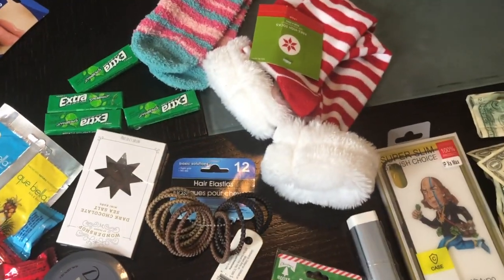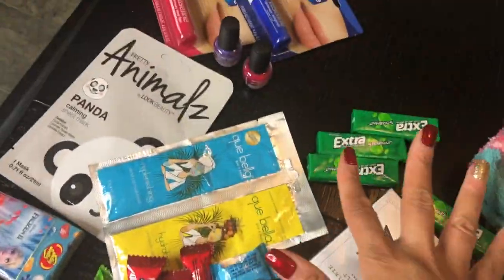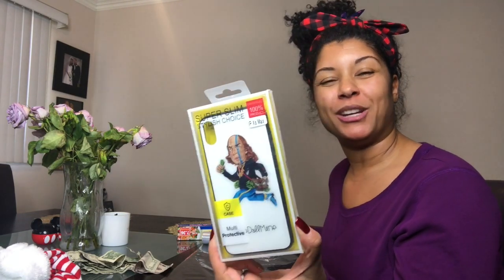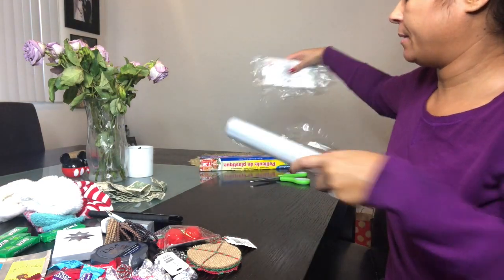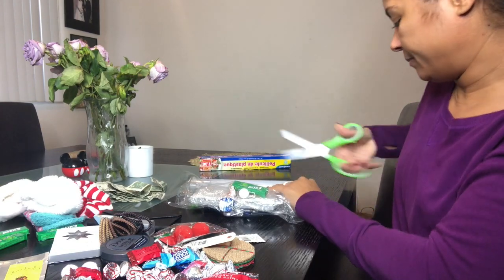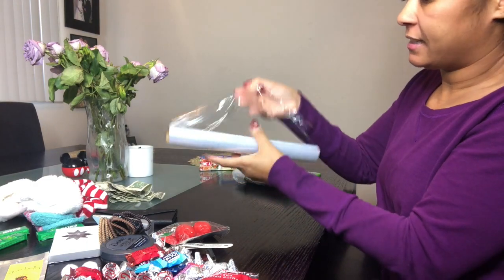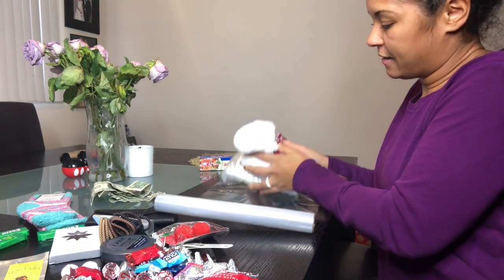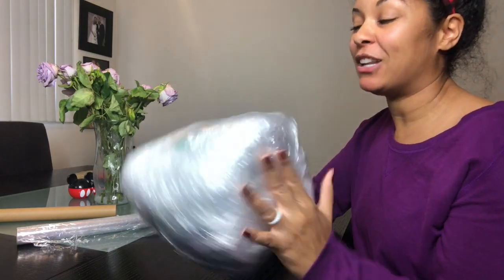DIY Saran Wrap Ball Party Game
This video will show you how to make your own Saran Wrap Ball for your own party! Out of all the games we played, this one was the biggest hit at our Christmas party!